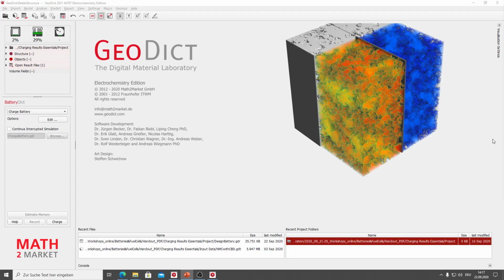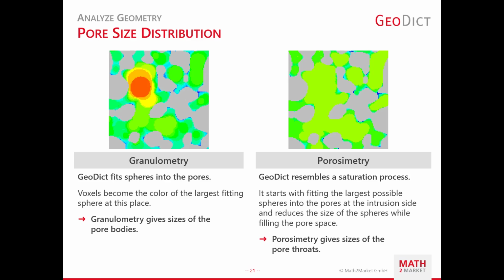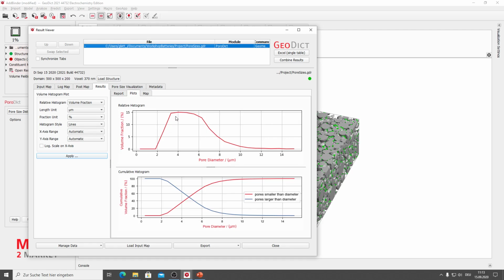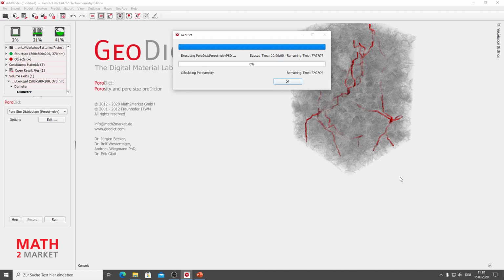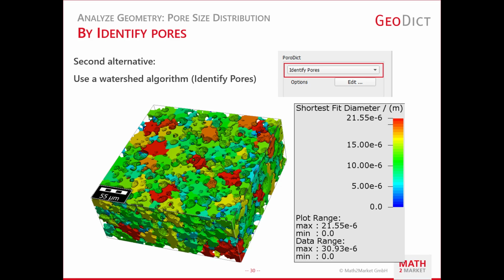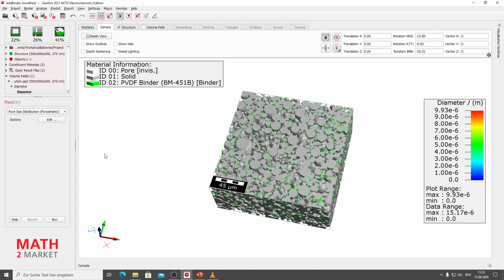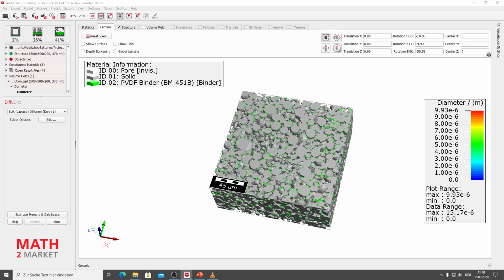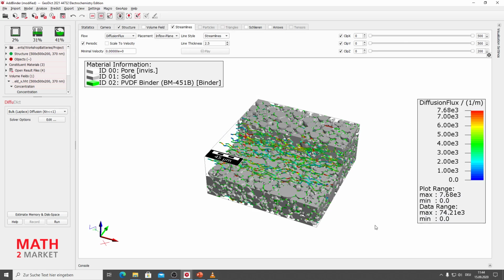Battery simulations for beginners (part 2) - Workshops using GeoDict 2021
Through numerical simulations in the user-friendly simulation software GeoDict, analyze not only the exact microstructure within the electrode materials, but also determine physical properties that depend on the material microstructure. In a loop, and as needed, modify and optimize the microstructure to fit its properties to your requirements and specifications. In this way, and before making any prototype, identify the most promising material microstructure directly in the computer.
New and better products, shorter R&D times, and all-around lower costs are benefits that make the inclusion of simulations with GeoDict in current workflows a worthwhile new technological strategy to boost the competitive edge of electrode materials manufacturers.

The video is part 2 of a "Battery simulations for beginners " workshop that was run with the GeoDict 2021 release.
Math2Market 2020